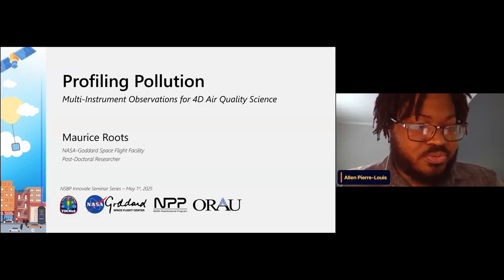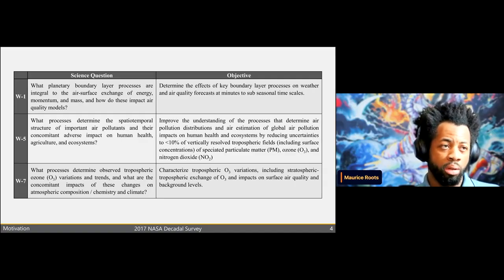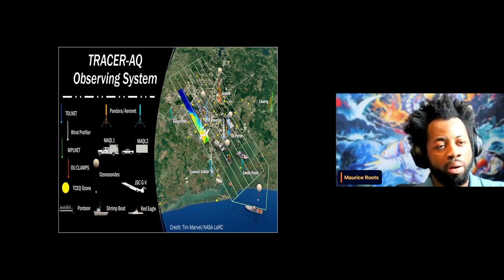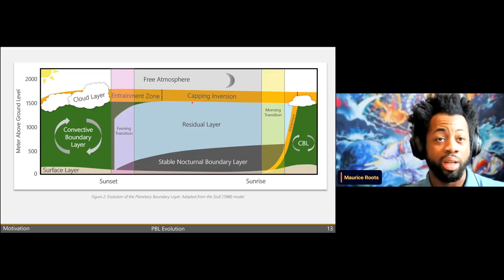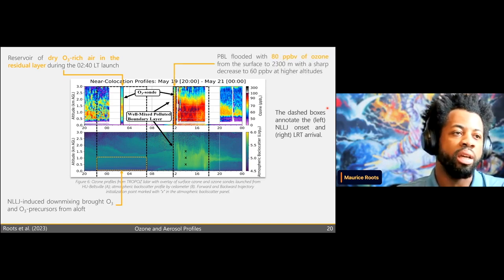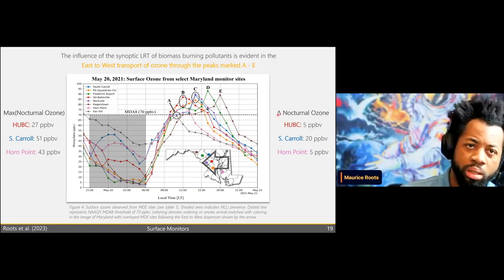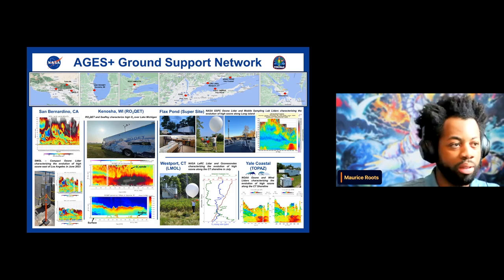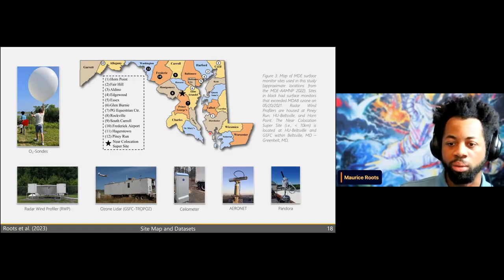Innovate Seminar Series May 1, 2025 - Dr. Maurice Roots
Profiling Pollution: Multi-Instrument Observations for 4D Air Quality Science

Air quality science is evolving – and so must the way we observe our atmosphere. While landmark policies like the Clean Air Act have greatly reduces emissions, current challenges demand a deeper look at when, where, and how today’s pollution events are formed. In regions with complex terrain – coastal zones, mountain ranges, and dense urban areas – the lower levels of the atmosphere deviate significantly from classical diurnal cycles. Key mesoscale phenomena—such as Nocturnal Low-Level Jets, Downslope Winds, and Bay Breezes—play pivotal roles in modulating air pollution, either by trapping pollutants near the surface or redistributing them aloft. Traditional models fall short in these environments because they don’t fully capture the influence of these mesoscale processes. This talk with highlight the need for an integrated observation system approach to air quality – one that combines high-resolution, multi-instrument observations from ground-based remote sensing systems (like lidars and radiometers) with in-situ techniques (like balloon-borne sondes and surface samplers). You will learn how integrated observation systems can reveal critical patterns in boundary layer dynamics and why capturing both vertically resolved and high temporal resolution data is essential for improving monitoring networks and air quality forecasting.

Dr. Maurice Roots is a NASA Postdoctoral Fellow continuing his work in atmospheric physics with a focus on air quality and boundary layer dynamics. He earned his Ph.D. in Atmospheric Physics from the University of Maryland, Baltimore County (UMBC), where he also conducted pioneering research on the influence and characterization of Nocturnal Low-Level Jets on air quality in the Mid-Atlantic U.S. He earned his Bachelor of Science in Physics from Hampton University with minors in Nanoscience and Mathematics. Dr. Roots is a recipient of the NASA FINESST award, a GEM Fellow, and an alumnus of multiple NOAA EPP programs, including NCAS-M, CESSRST, and the Hollings Scholarship. His expertise spans active and passive remote sensing techniques, as well as multi-platform observational campaigns. He has participated in several NASA-led field experiments aimed at advancing air quality monitoring and predictive capabilities. Passionate about science, the outdoors, and mentorship, Dr. Roots is committed to pushing the boundaries of atmospheric research and inspiring the next generation of environmental scientists.